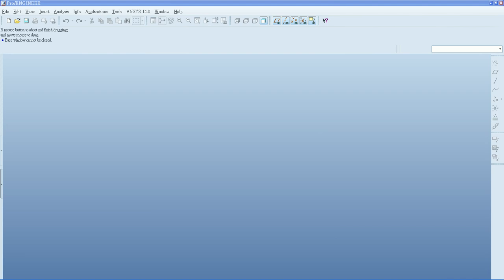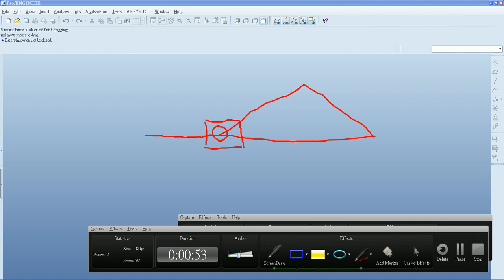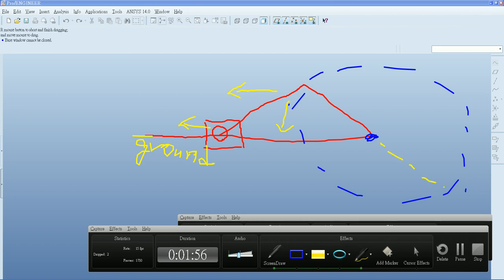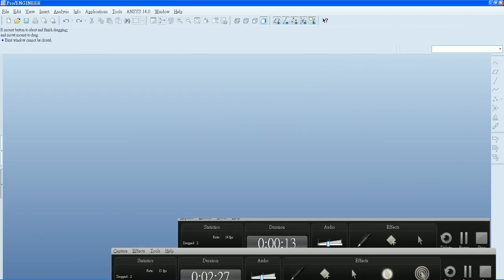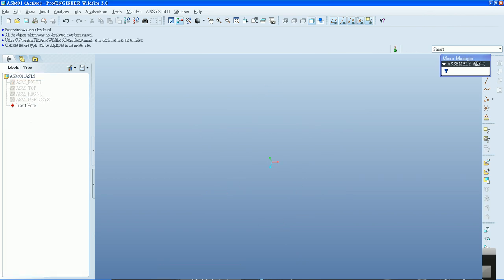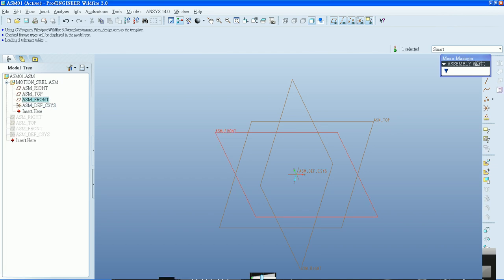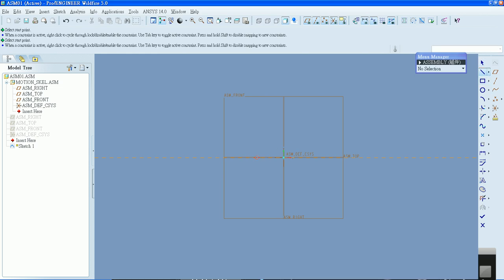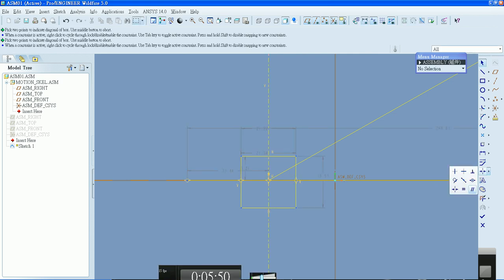PROE 骨架設計 skeleton design 1(Mechanism機構學)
PROE skeleton design example 1